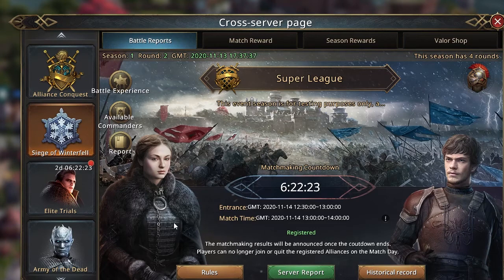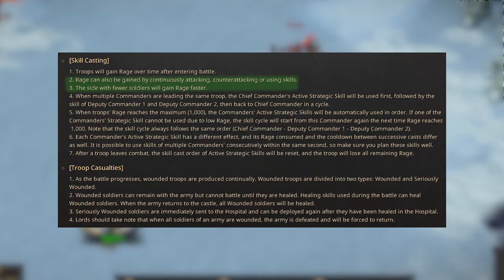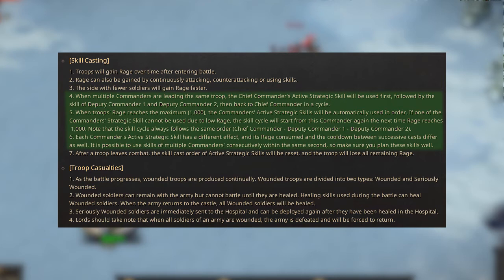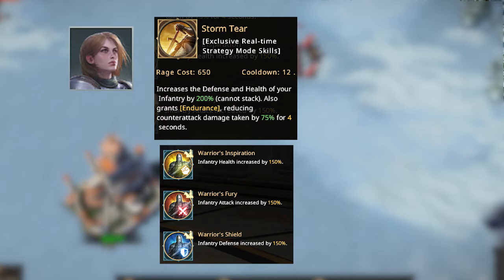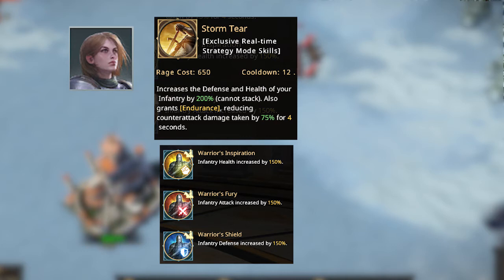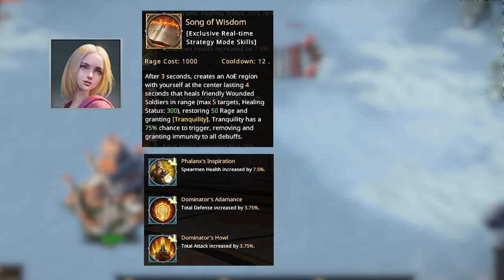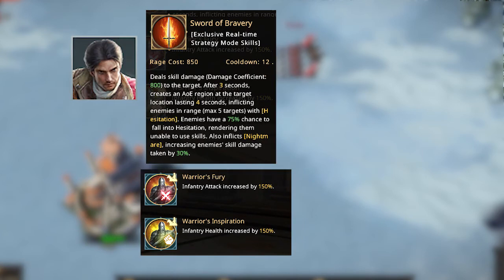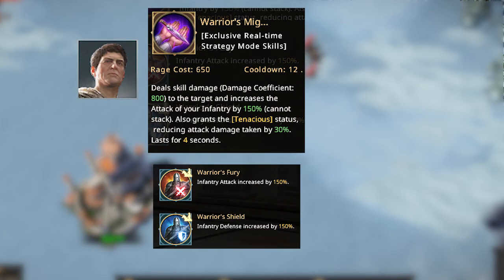Siege of Winterfell Event Commander Analysis Part 1 - GOT WiC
0:00 Intro
0:33 Videa Explanation
2:08 Starts - Rage and Skill Rotation
4:14 Troop Casualties
4:48 Andrea - Skill and Abilities
7:08 Annie - Skill and Abilities
8:41 Arslan - Skill and Abilities
9:22 Chris - Skill and Abilities
10:58 Feis - Skill and Abilities
12:13 Outro